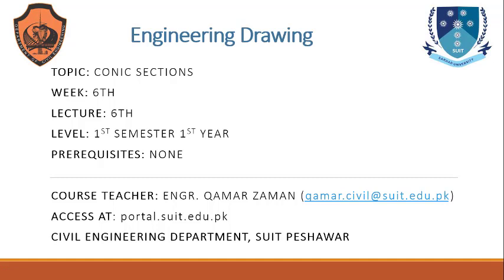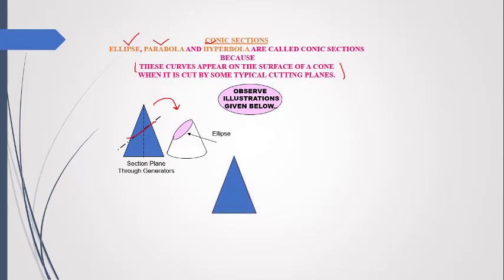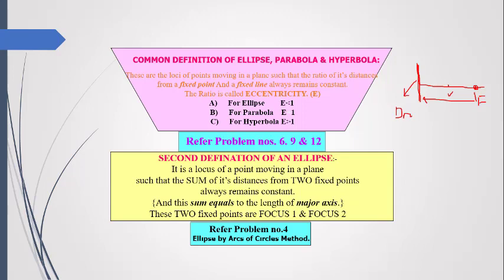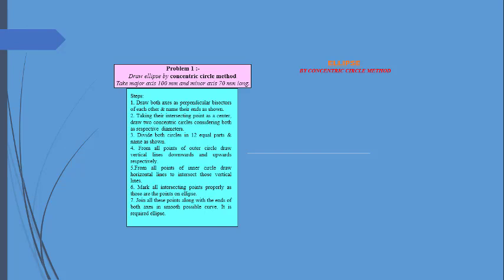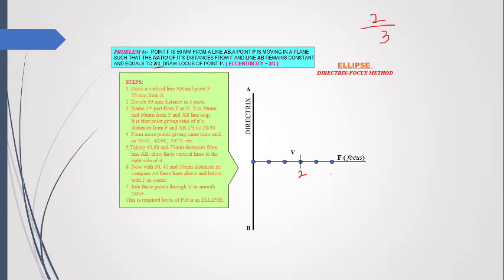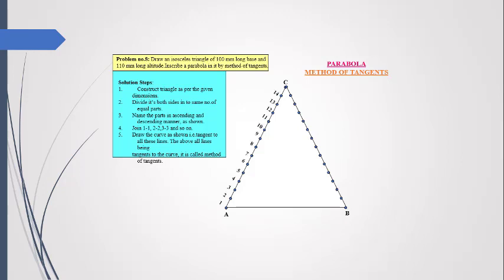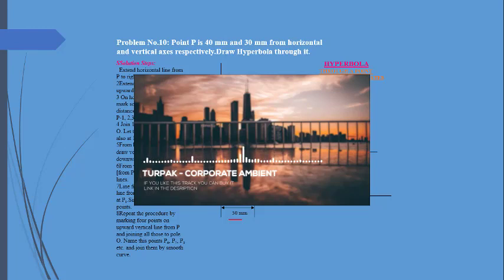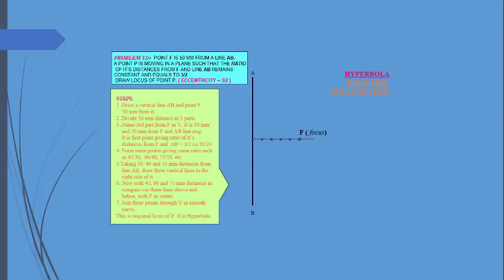Engineering Drawing: Conic Sections